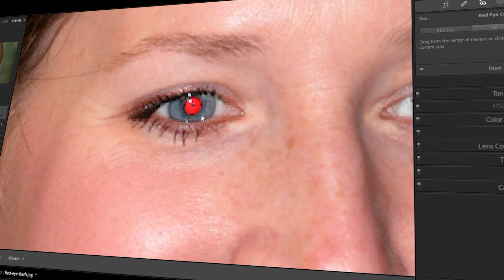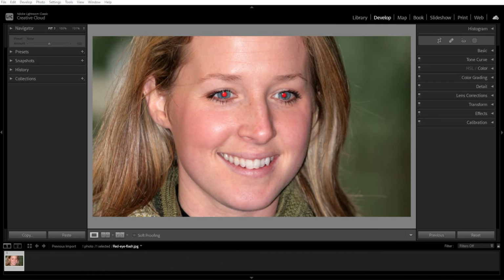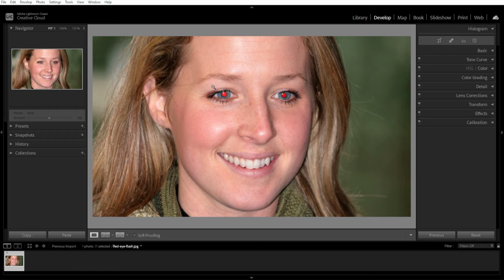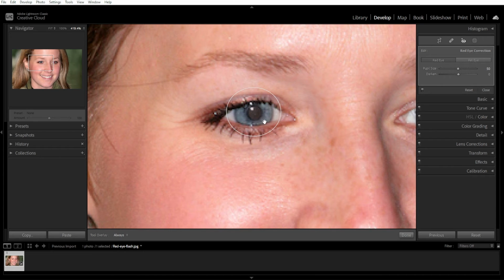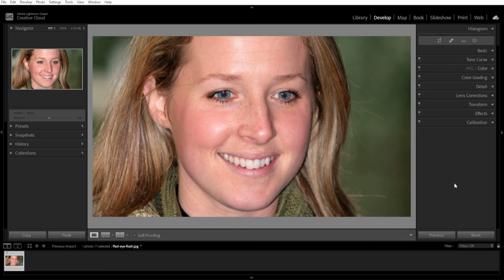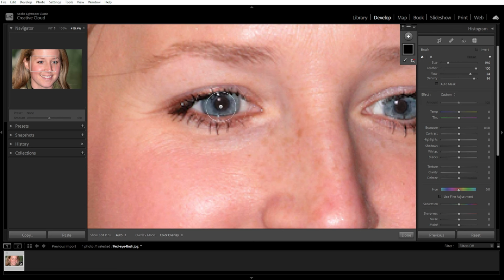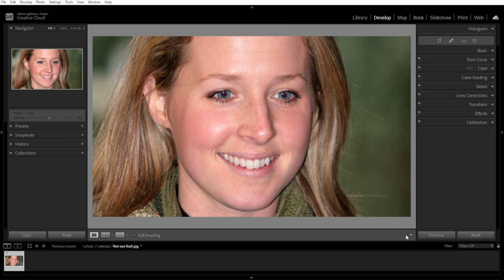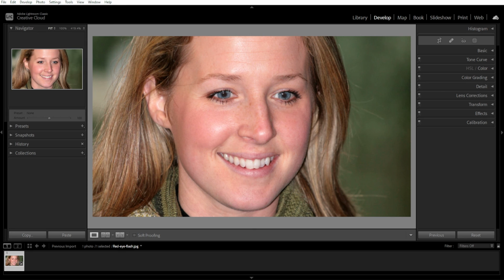How to REMOVE RED EYE in LIGHTROOM in Just Seconds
In this tutorial, we'll show you how to remove red eye in Adobe Lightroom. You'll learn how to use the Red Eye Correction tool to quickly detect and fix red eye in portraits, restoring natural eye color with just a few clicks.